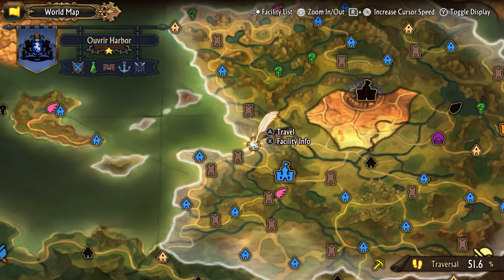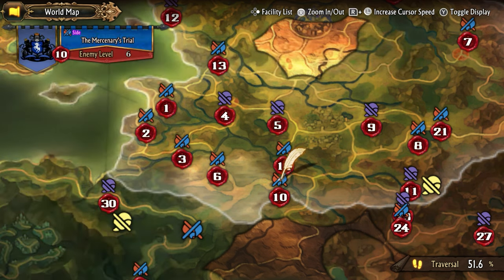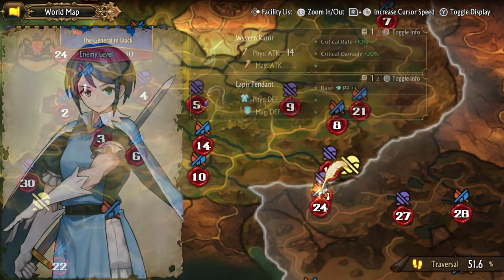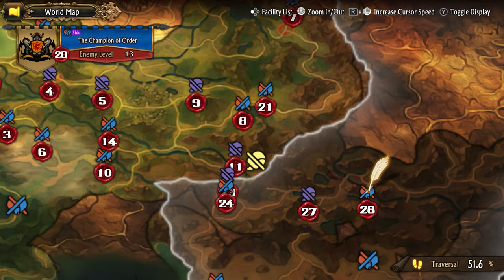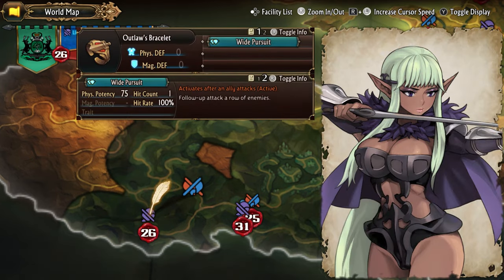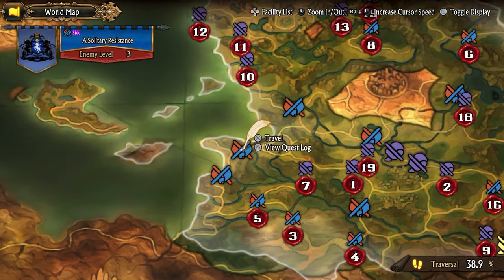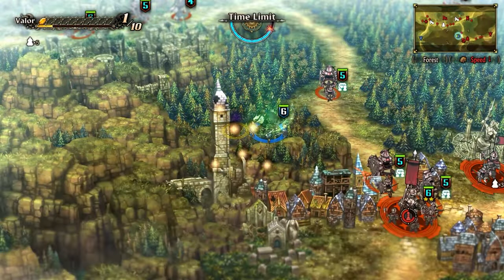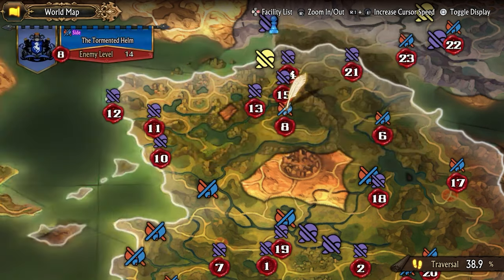All Character Recruits & Rewards - Unicorn Overlord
Figure out how to get your favorite characters fast!